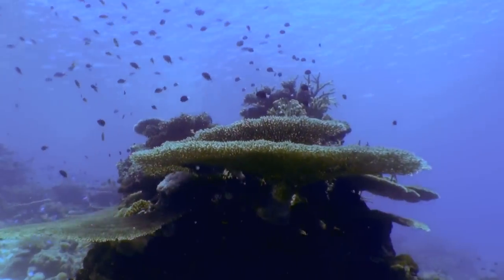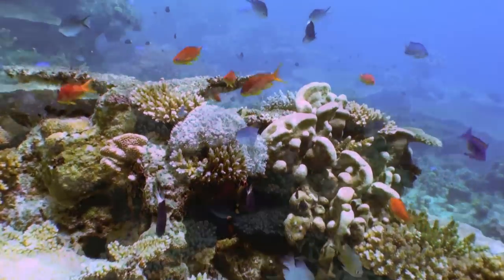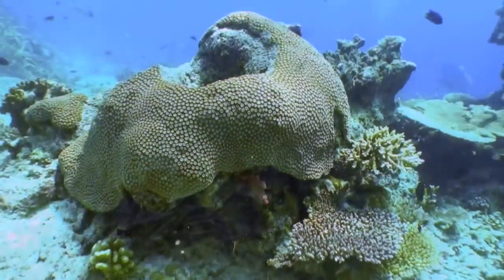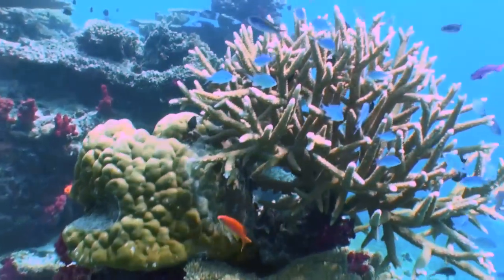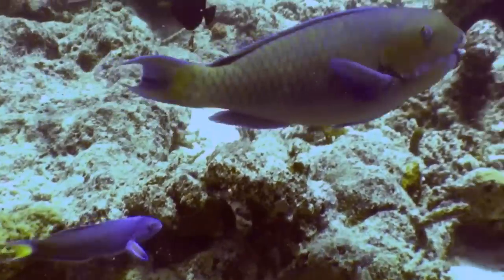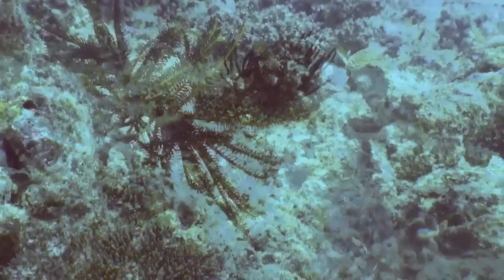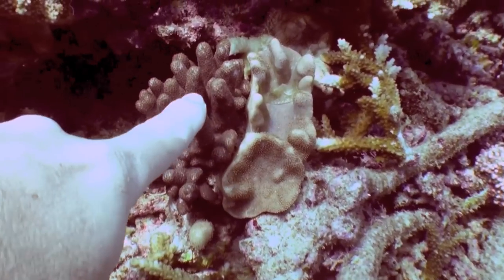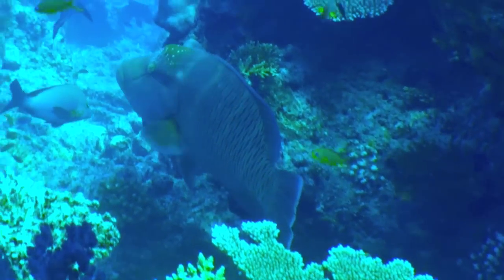Nuku Reef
Nuku Reef is a dive spot located on the Rainbow Reef in Somosomo Strait, between the islands of Vanua Levu and Taveuni in the Fiji Islands.  Nuku Reef is densely coated with hard corals and there is a resident Napoleon Wrasse.

This is a fantastic, easy dive.  On a rating scale, this reef is near perfection.  If you happen to be staying on or near Taveuni, this site should not be missed.

Filmed, edited, and narrated by Scott J. Putnam for FijiGuide.Com
Accommodations were provided by Paradise Taveuni (ParadiseInFiji.Com); diving was provided by Taveuni Dive (TaveuniDive.Com).  Air was provided by Pacific Sun Airlines (in Fiji) and Continental (now United) Airlines (for travel to Fiji).

Filmed with a Sony HDR-XR520 using Amphibico's Dive Buddy Evo HD Elite 2 underwater housing.

Featured divers:  Jack Abbott (in a dark wetsuit) and Jon Piepkorn (in the neon yellow wetsuit) of Taveuni Dive.